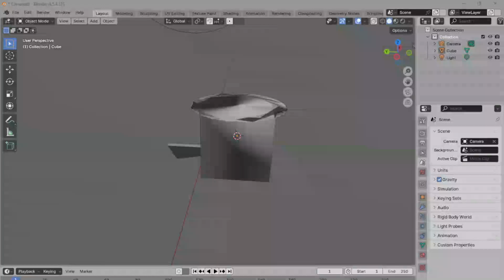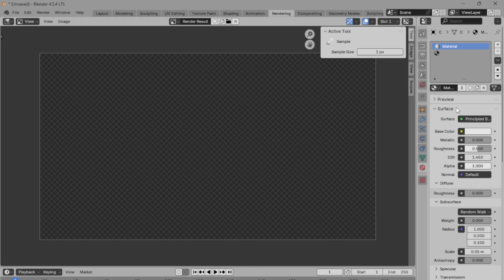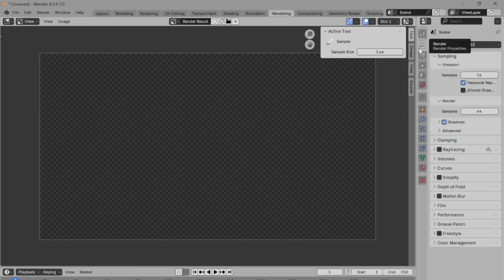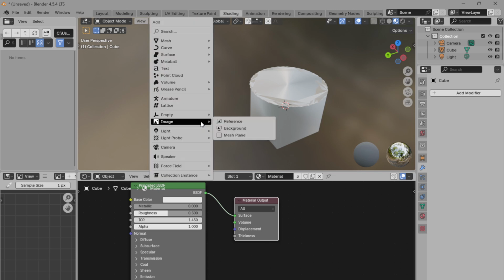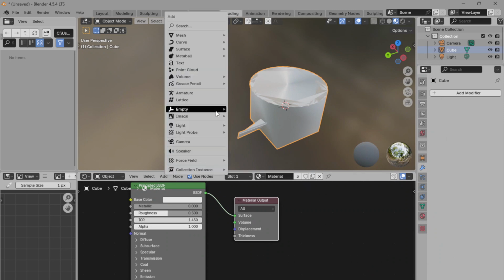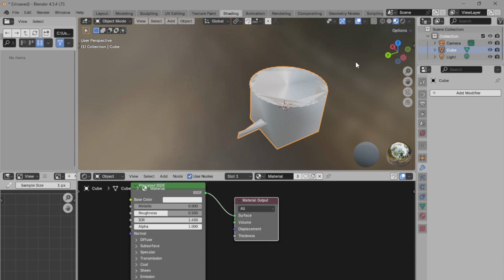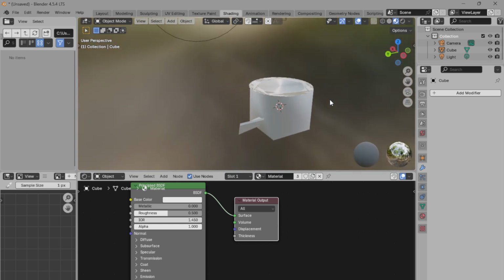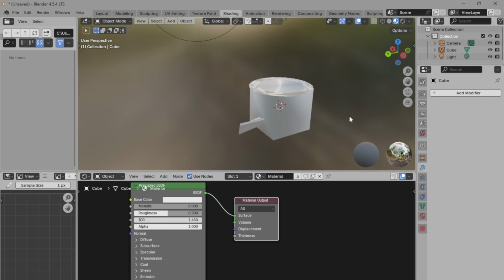How to Use Material Displacements in Blender [2025 Guide]